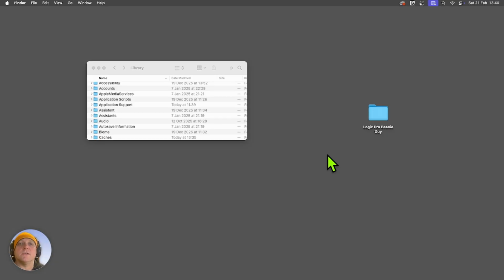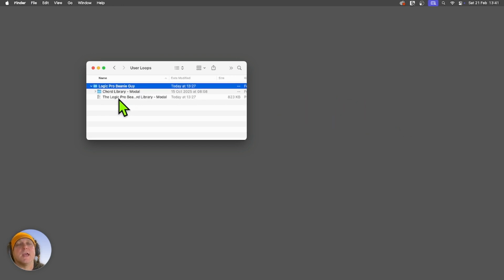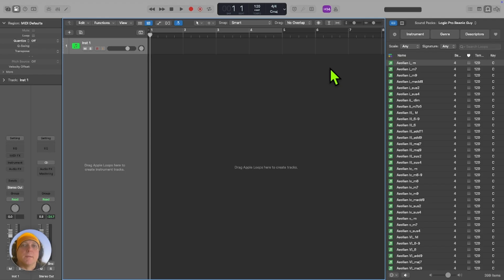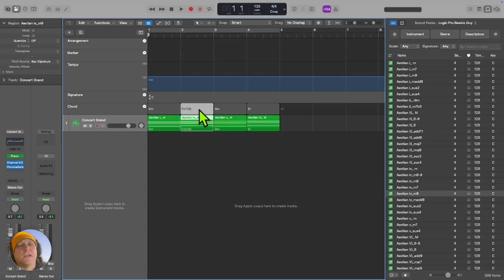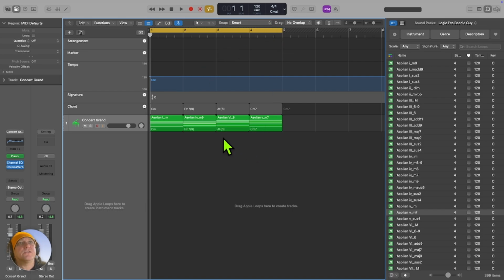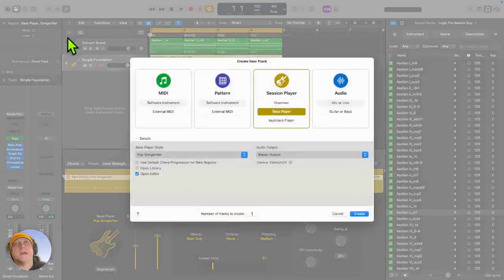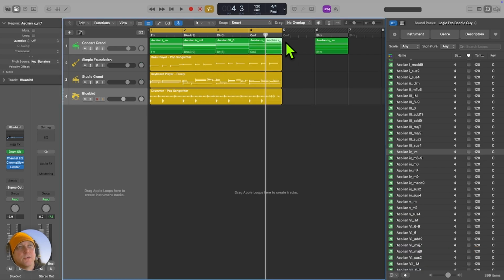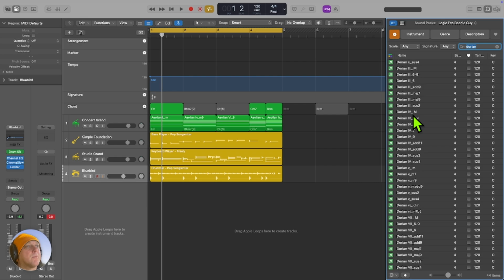Make Chord Progressions Fast - FREE Chord Track Library for Apple Loops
FREE Logic Pro Chord Track Library | Apple Loops Chord Progressions

In this video I’m giving away a free Logic Pro Chord Track library built as real Apple Loops, designed to help you create chord progressions fast inside Logic Pro.

If you’re searching for a free Logic Pro chord pack, a Logic Pro Chord Track library, Apple Loops chord progressions, or a fast way to make better chord progressions in Logic Pro, this free Extended Modal Apple Loops Chord Library gives you a visual, musical way to build progressions quickly.

These are not ordinary MIDI chord files. They are real Apple Loops with embedded chord data, so when you drag them into Logic Pro, they can automatically update the Chord Track, preview inside Logic’s Loop Browser, transpose with your project, and work with Logic Pro’s key and scale features.

This makes it much easier to experiment with chord progressions, modal harmony, diatonic chords, songwriting ideas, backing tracks, and Session Players inside Logic Pro.

The library works with Logic Pro 11.2 and Logic Pro 12, and it is designed for Logic’s Chord Track, Apple Loops Browser, and modern songwriting workflow. Installation instructions are included in the download.

What’s Included in the Free Extended Modal Apple Loops Chord Library:

• Ionian / Major
• Aeolian / Natural Minor
• Dorian
• Phrygian
• Lydian
• Mixolydian
• Locrian
• Harmonic Minor
• Melodic Minor

Each mode includes useful diatonic chord blocks including triads, 6ths, 7ths, 9ths, suspended chords, added tones and natural extensions.

That gives you a complete chord progression toolkit for writing songs, building arrangements, learning music theory, exploring modal harmony, and creating new ideas directly inside Logic Pro.

Why This Logic Pro Chord Library Is Different:

✅ Installs as real Apple Loops in Logic Pro
✅ Works inside Logic’s Apple Loops Browser
✅ Automatically updates Logic Pro’s Chord Track
✅ Preview chord ideas before dragging them into your project
✅ Build chord progressions visually
✅ Change key and scale inside Logic Pro
✅ Useful for songwriting, production and composition
✅ Great for Logic Pro Session Players

Use this library if you want to:

• Make chord progressions in Logic Pro
• Build better chord progressions quickly
• Use Apple Loops with Logic Pro’s Chord Track
• Learn diatonic harmony and modal harmony
• Create emotional chord progressions
• Try different chord progressions before committing
• Speed up your songwriting workflow
• Use Logic Pro Session Players with chord progressions
• Find a free MIDI chord pack alternative for Logic Pro

This free Apple Loops chord library can be used for pop, cinematic music, EDM, ambient, acoustic songwriting, worship music, game music, film scoring, music theory practice, and general Logic Pro production.

The main idea is simple: instead of manually building every chord from scratch, you can browse modal chord ideas inside Logic’s Loop Browser, drag them into your project, update the Chord Track, and start creating music faster.

And yes, it’s completely free. No subscriptions. No paywalls. Just a creative Logic Pro resource for producers, songwriters, composers and anyone learning chord progressions.

0:00 – Intro
0:18 – Download and install the chord library
2:28 – Logic Pro Chord Track integration
5:35 – Add Session Players
6:23 – Edit regions and update the Chord Track
7:44 – Filter the modes in the Apple Loops Browser
8:20 – Outro